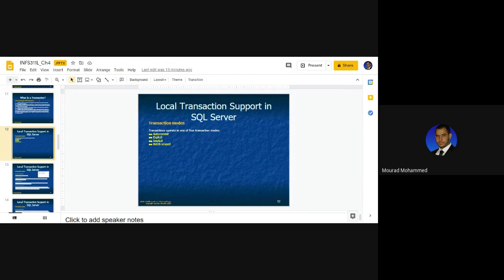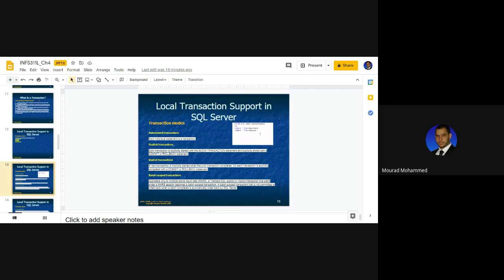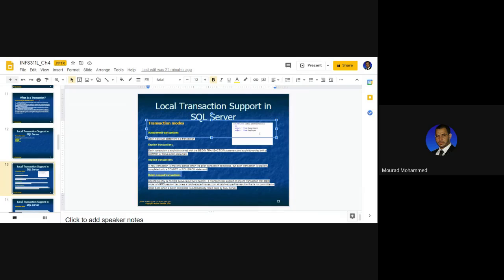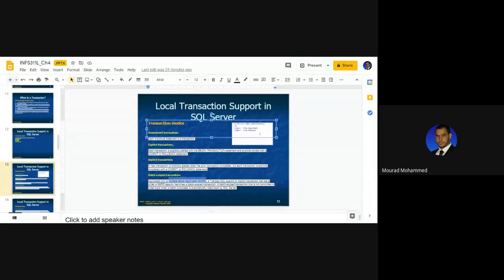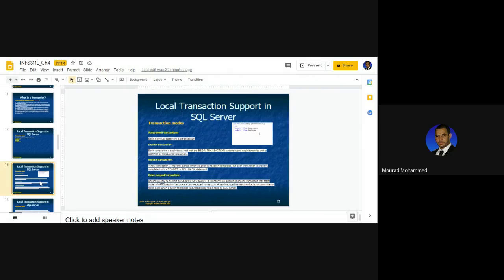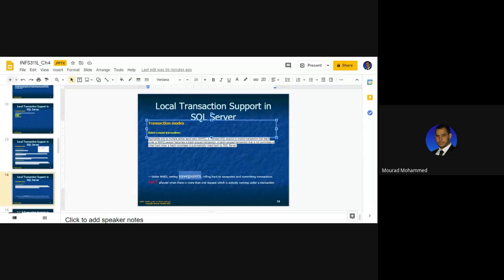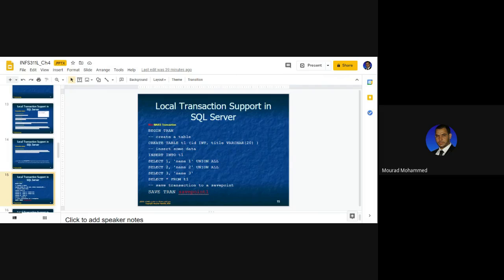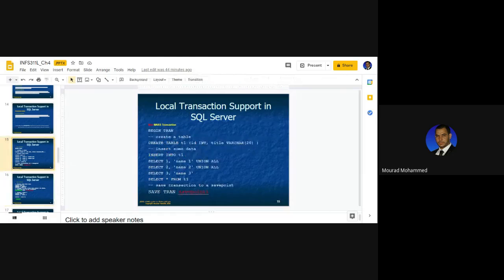INFS311W12C1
Transactions' modes
SQL Server